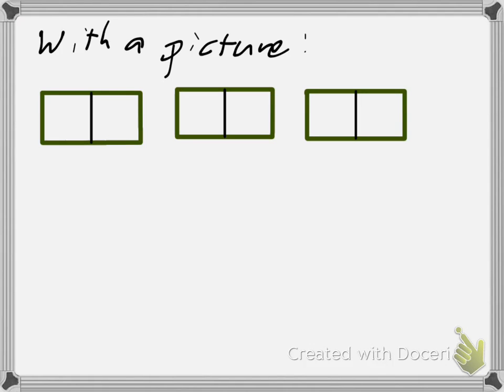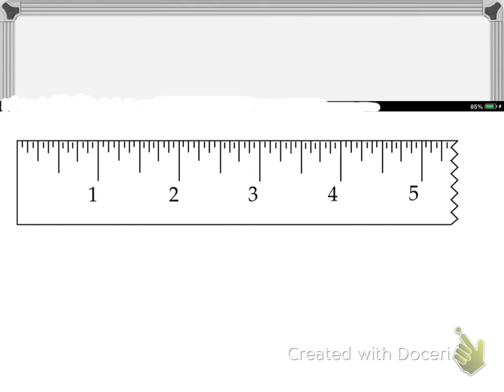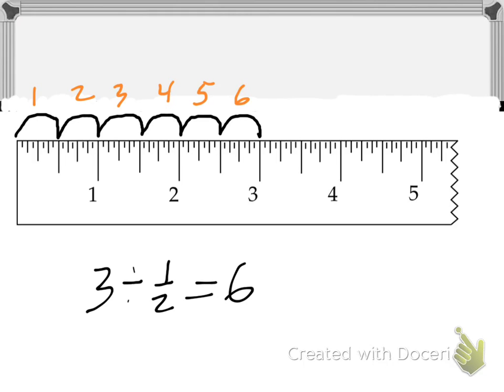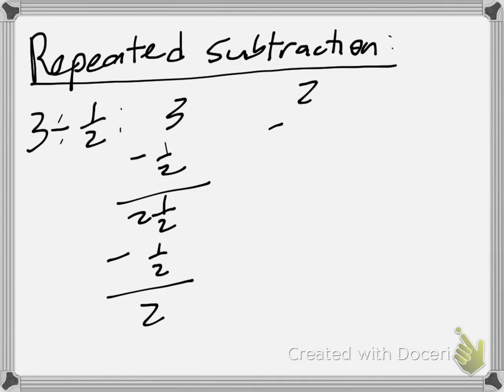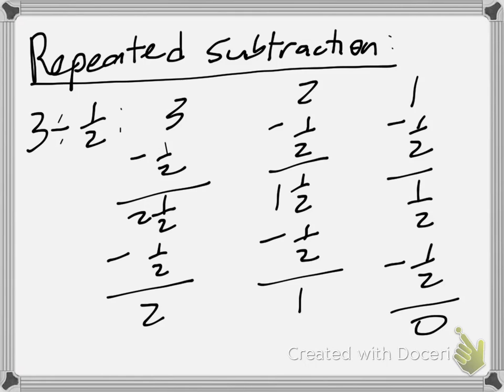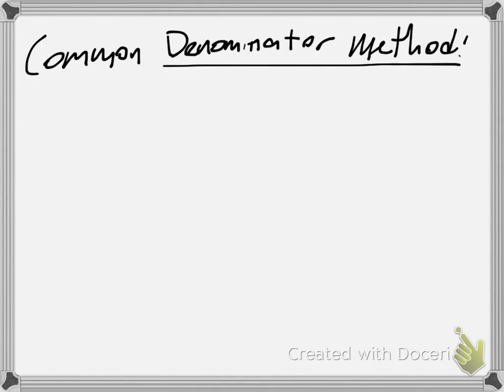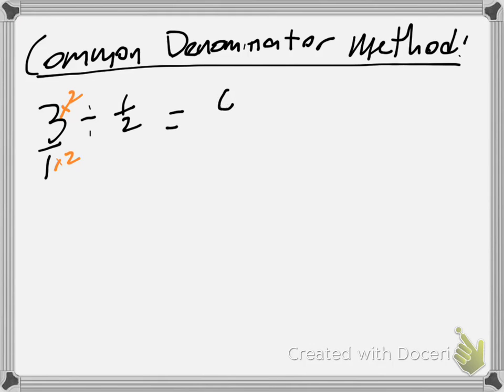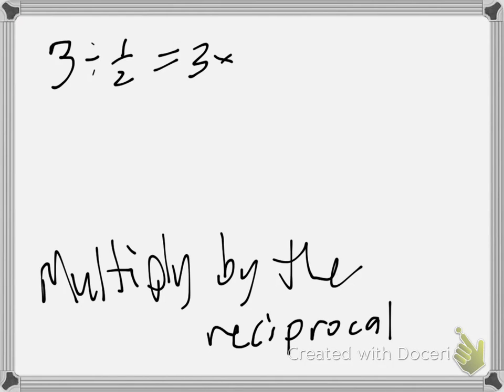Dividing Fractions part 1